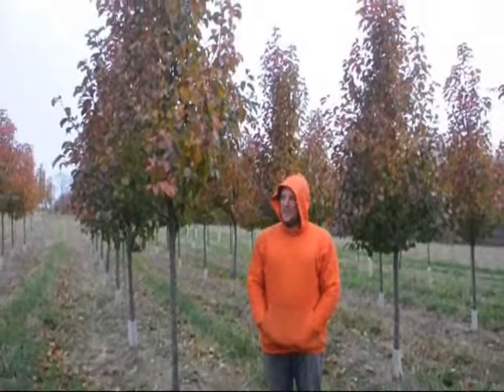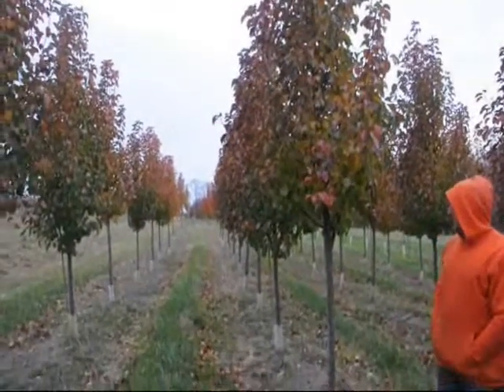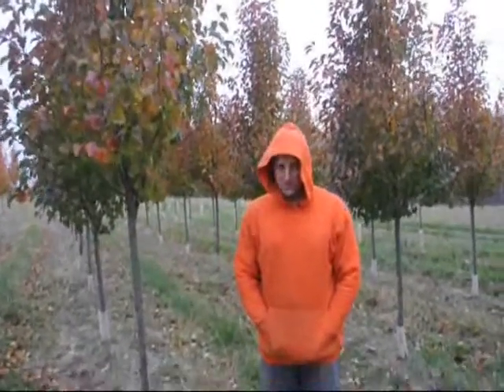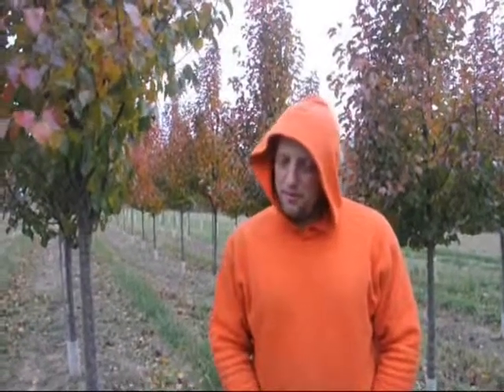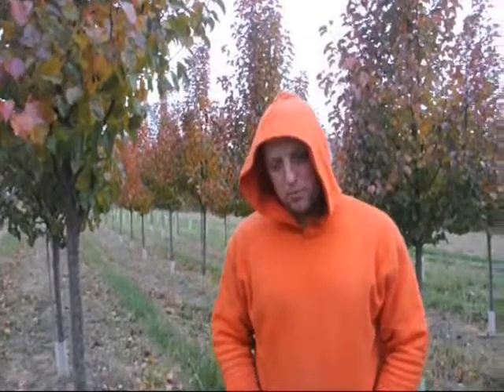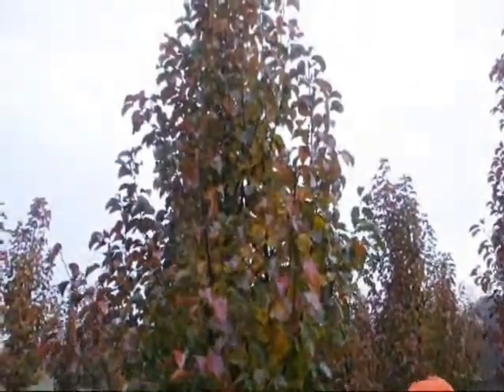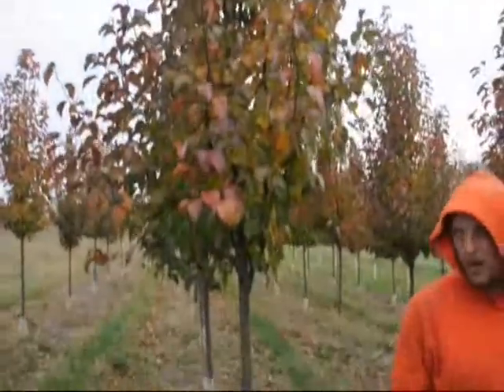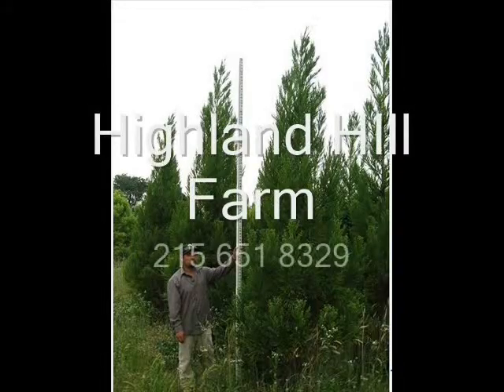About Flowering Pear Trees in the Fall